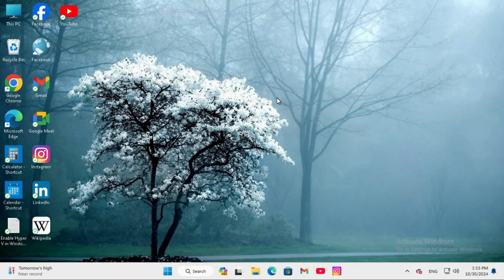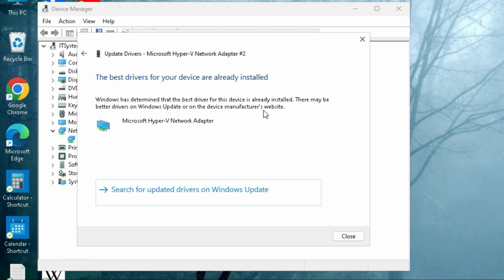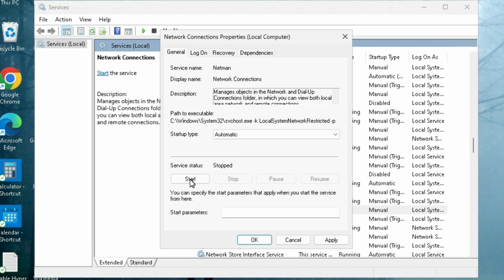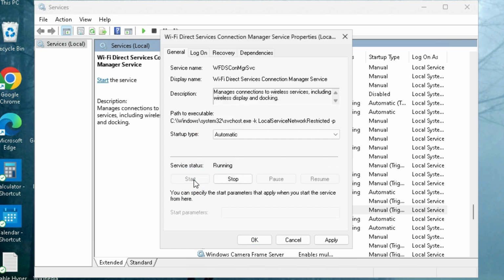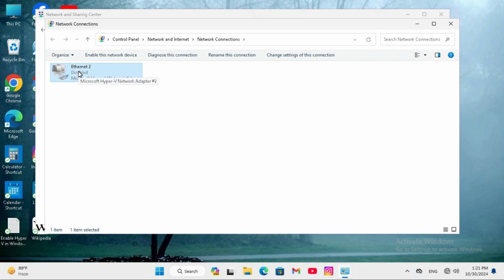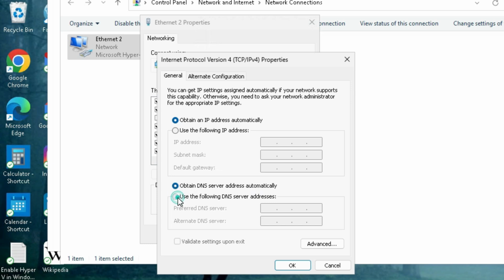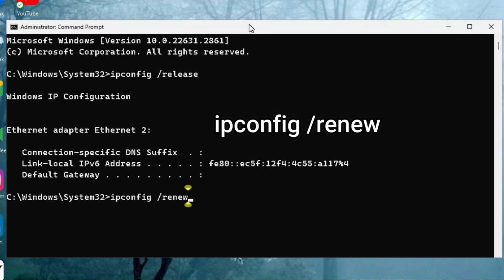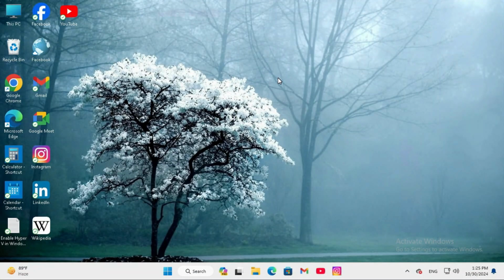How to Fix Windows 11 Network Connection Issues | Internet Not Working in Windows 11 (Step by Step)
Are you facing network connection issues in Windows 11? 🚫 Internet not working, Wi-Fi keeps disconnecting, or showing "No Internet Access"? Don’t worry! In this video, I will show you step-by-step solutions to fix all common Windows 11 network and Wi-Fi issues including:

✅ Internet not working in Windows 11
✅ Wi-Fi connected but no internet access
✅ Ethernet connection not working
✅ Windows 11 can’t detect Wi-Fi networks
✅ Troubleshoot network adapter problems
✅ Reset network settings in Windows 11

By following these methods, you’ll easily fix Windows 11 internet problems and get back online quickly.